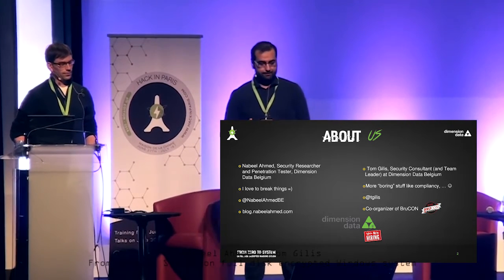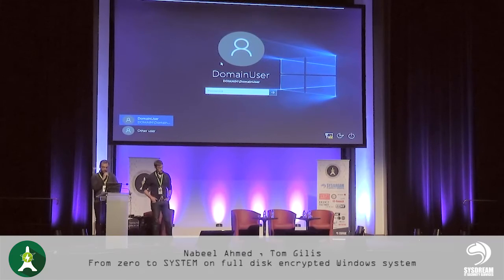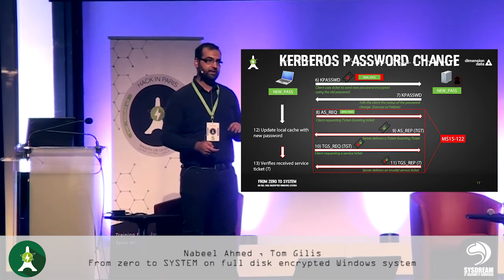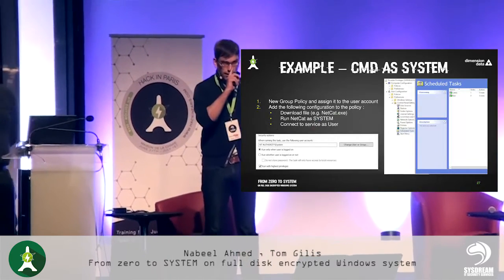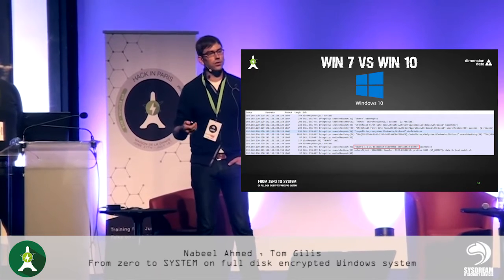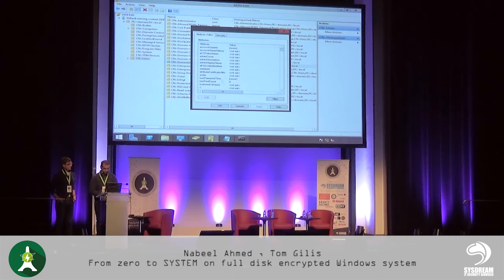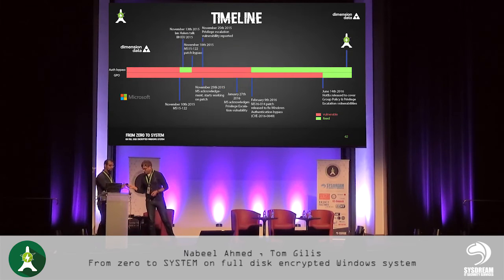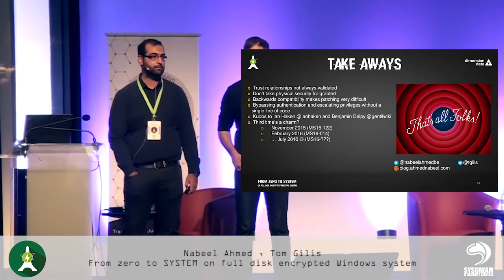HIP16-TALK From zero to SYSTEM on full disk encrypted Windows system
DAY 1 TALK 7 / Nabeel Ahmed & Tom Gilis

Whether you want to protect the operating system components or your personal files, a Full Disk Encryption (FDE) solution allows you to keep track of the confidentiality and integrity. One of the most commonly used FDE solutions is Microsoft Bitlocker®, which due to its integration with the Trusted Platform Module (TPM) as well as the Active Directory environment makes it both userfriendly and manageable in a corporate environment.

When the system is protected with a FDE solution, without a pre-boot password, the login or lock screen makes sure attackers with physical access are not able to gain access to the system.

In this talk we will explain how an attacker with physical access to an active directory integrated system (e.g. through stealing) is able to bypass the login or lock screen and elevate his privileges to that of a local administrator or SYSTEM. Finally using the administrative privileges to extract the clear-text version of the user’s original password.

All of this can be accomplished via two security vulnerabilities which affects all Windows versions (from Vista to 10) and abusing a standard “security” feature.